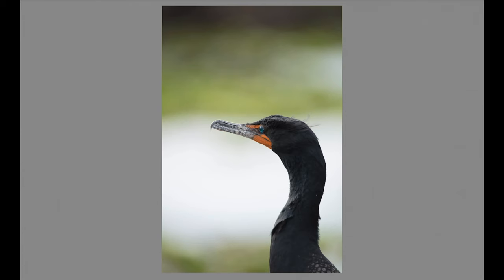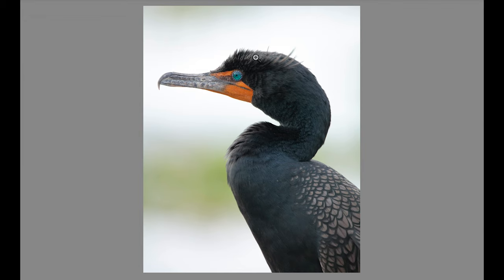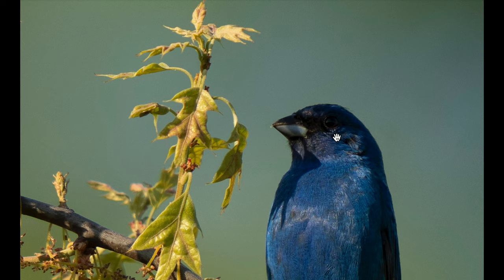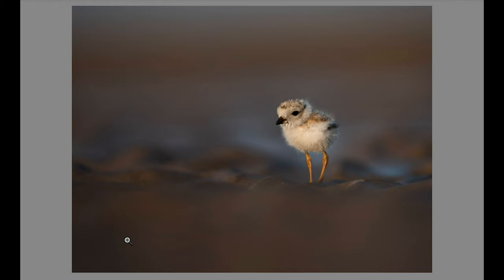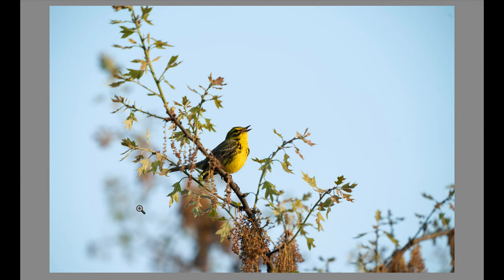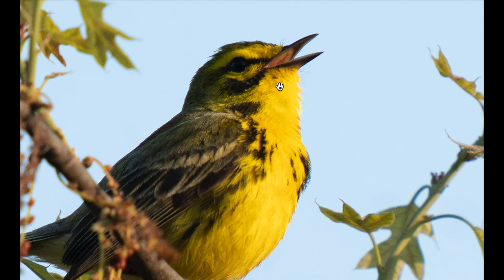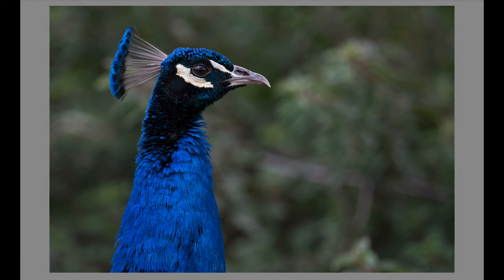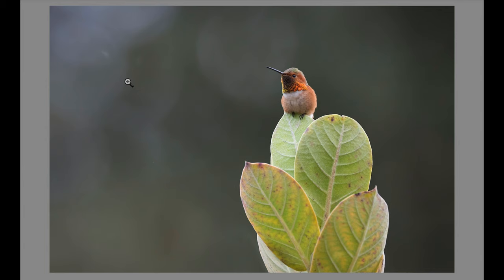Five Ways to Immediately Improve Your Wildlife Photography Creatively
In this video, I talk about five things to think about from a creative standpoint to improve your wildlife photography and get better images!

30 days of Patron only content for the month of June!

Camera bodies for stills
Sony a9
Sony A7RIII
Battery grip

Camera body for video/vlogging
Sony A6400

Lenses
Sony 10-18mm f4 OSS
Sony 24-105mm f4 G
Sony 50mm f1.8
Sony 70-200mm f2.8 GM
Canon 100mm f2.8 Macro L
Sony 400mm f2.8 GM Sigma 500mm f4 S
Sigma MC-11 adapter
Sony 1.4x and 2x TCs

Tripods (stills)
Gitzo tripod
Induro GIT304L tripod

Tripod (vlogging)
K&F Concept 62” DSLR Tripod

Tripod heads
Gimbal
Mongoose 3.6 Gimbal Head by 4th Generation Designs
Ballhead
Arca-Swiss Monoball Z1

More Vlogging Gear
Feiyu AK2000 Gimbal Stabilizer Rode VideoMicro Compact On-Camera Microphone
Smith-Victor Ring Light (19”)
Cold shoe bracket for mic

More accessories (for portrait work)
Manfrotto 1004BAC Master Stand Godox 600pro strobe
Godox evolve 200 strobe
Godox strobe remote trigger

Bags
ONA Union Street bag
Mindshift Gear Firstlight 40L
Mindshift Gear Moose Peterson MP-1 V2.0
Think Tank Photo Glass Limo
Think Tank Photo Retrospective 30 V2.0 Think Tank Photo Airport Security V3.0 Rolling Camera Bag
Think Tank Photo Skin 75 Pop Down V2.0 and V3
Thin Skin Belt v3.0